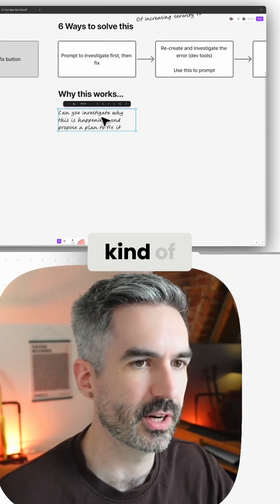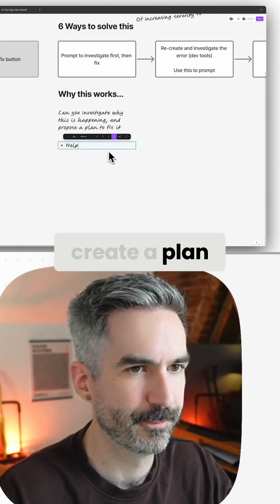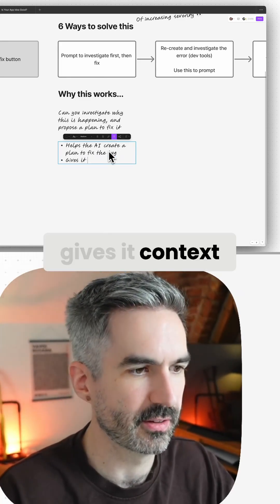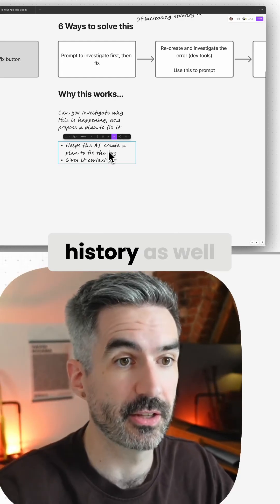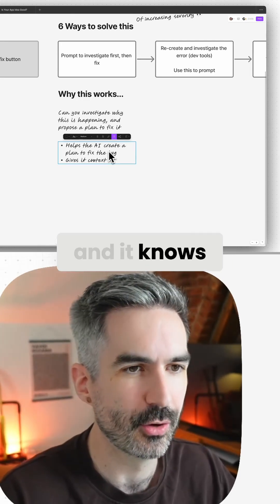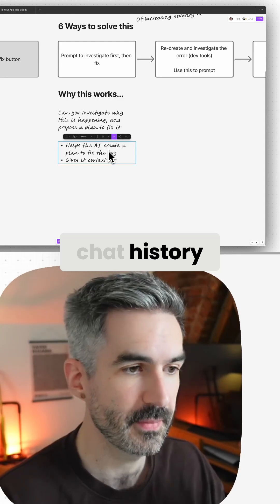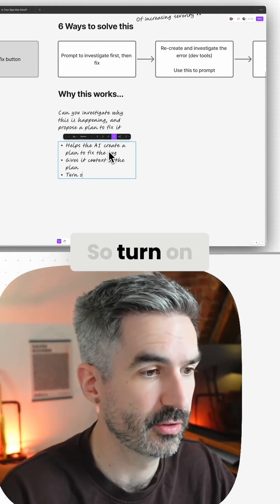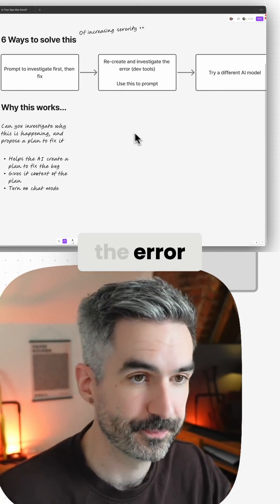The easiest way to fix AI-generated bugs in your Lovable app...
The easiest way I've found to fix AI-generated bugs.

Is just to add this extra step in your prompts...

First, ask the AI to investigate.

Then, ask the AI to fix.

This works for a couple of reasons.

First, it forces AI to figure out what is happening first, before it fixes it. This gives it context of what it is trying to fix.

Second, it helps the AI create a plan for how it should fix this bug, which increases the chances of success of actually fixing it.

This is one of my 6 ways of fixing AI-generated bugs in your app.

And if you want to learn 5 other ways you can fix bugs in your AI generated app you can watch my video on this